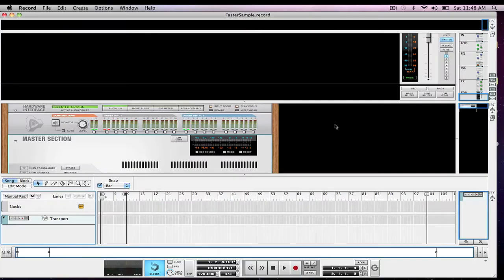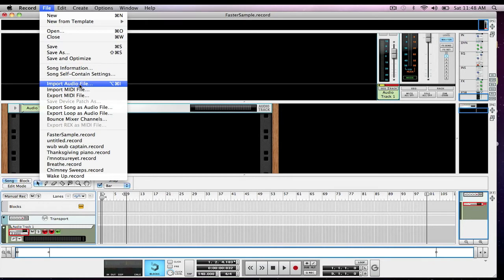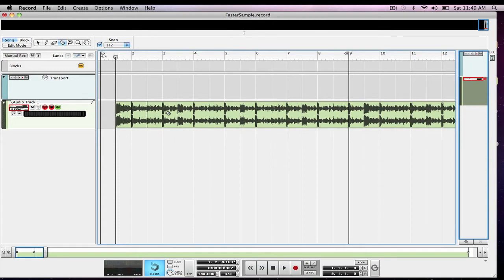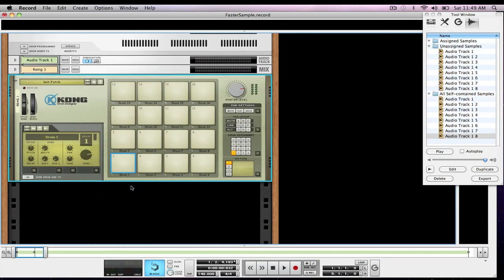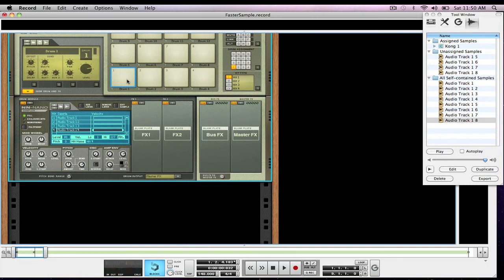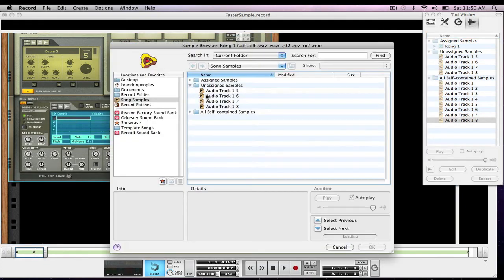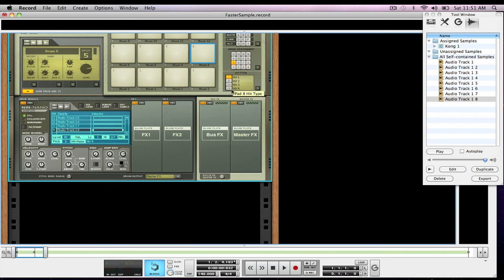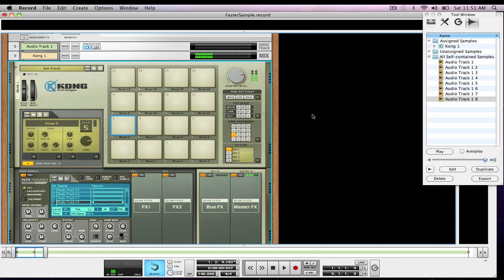Record 1.5 Sampling Redefined Reason 5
In this video we you go over to chop up large samples into smaller ones for use in any of your favorite Reason 5/Record 1.5 samplers. This is an updated version of the previous video, "Chopping Samples in Reason 5/Record 1.5."